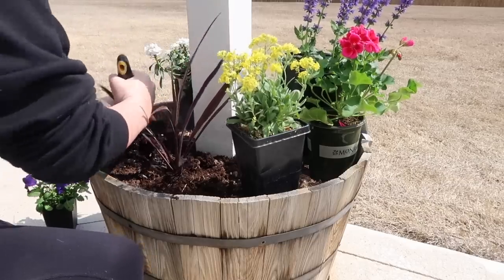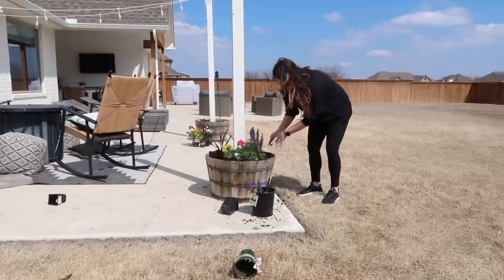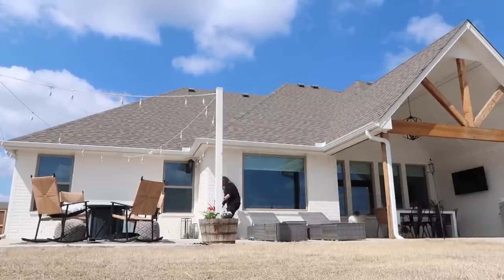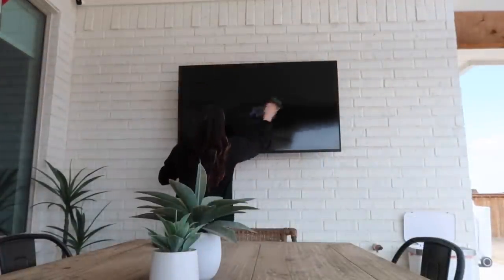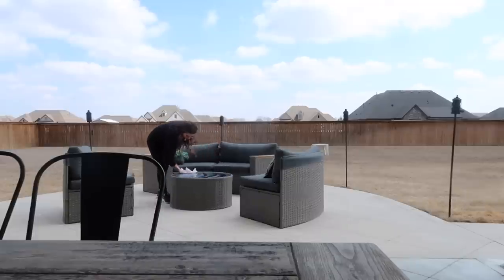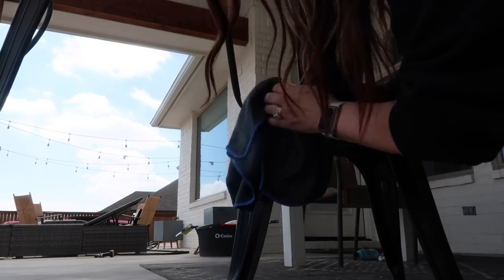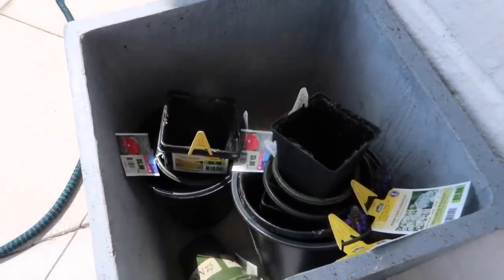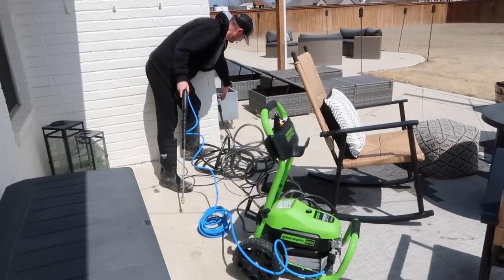DIY PATIO MAKEOVER ON A BUDGET | HOW TO REFRESH PATIO FOR SUMMER | OUTSIDE DEEP CLEAN WITH ME 2023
Today we are refreshing the patio for summer and for the new buyers who will be purchasing our house soon. Below are some of the products I mentioned from the video:
Flexible/Expandable Water Hose
AquaBlade Professional Silicone Squeegee Window Cleaning Kit
Greenworks PRO 2300 PSI (2.3 GPM) Electric Pressure Washer
Metal Outdoor Table Chairs (We painted them black)
Black Rattan Weave Outdoor Rocking Chairs
Indoor/Outdoor Patio Rug
Black and White Outdoor Rug Waterproof
Bamboo Ziplock Bag Drawer Organizers
Black Ziplock Bag Drawer Organizers
Under the Sink Adjustable Organizer Shelf
Coffee K-Cup Drawer Organizer
Battery Organizer
Space Saving Pant Hangers
Adjustable Shoe Stacker Storage and Organizers
Acrylic Purse Hanger, Strap Preserver
Adhesive Cord Organizer
Cord Cable Wrangler
Apple Watch Holder/Charger
Cord and Charger Organizer Box
Oral B Toothbrush Wall Outlet Holder
5 Battery Charger Power Bank
Shoe Drawers
Hat Hanger Organizer
Belt Organizer
Velvet Hangers
Wooden Hangers
Bottle/Cup 3 Shelf Organizer
Magnetic Door Stops

Chapters Added:
0:00 - Intro
0:45 - Planting Fresh Flowers in Light Pole Flower Pots
7:40 - Cleaning the Outside Windows
13:20 - Dusting/Cleaning Outdoor TV and Furniture
18:10 - Before and After of Furniture
20:40 - Power Washing Rust From Rug and Concrete
23:40 - Picking Up Dog Poop (I Know, Not Glamorous)!
25:00 - After Clips of the Clean Patio!